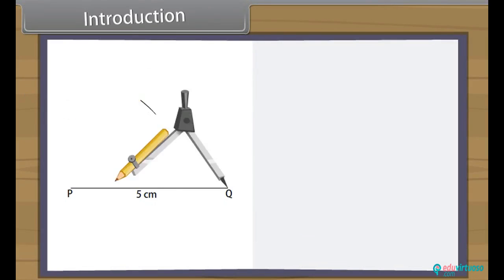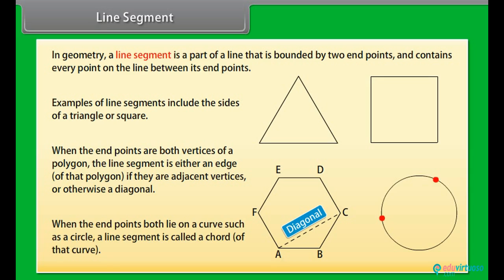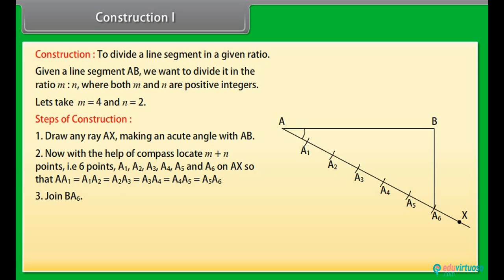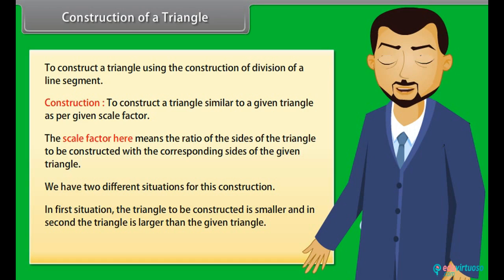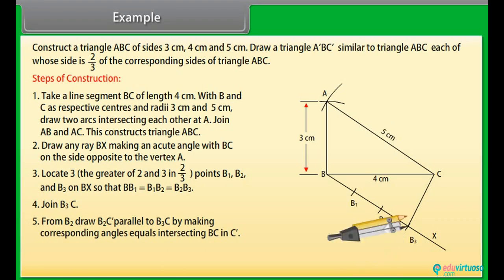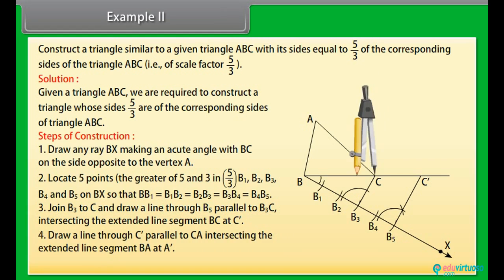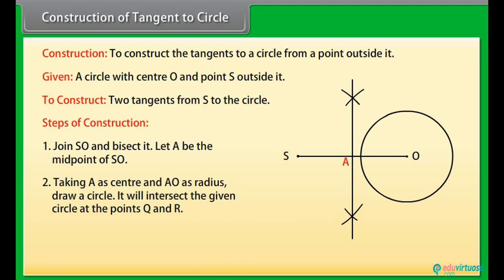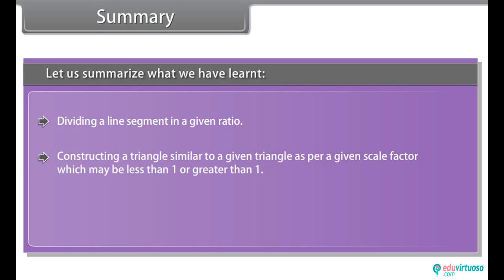Grade 10 | Maths | Constructions | Free Tutorial | CBSE | ICSE | State Board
Welcome to our Class 10 Maths Constructions tutorial! 📏 Whether you're preparing for exams or just brushing up on your geometry skills, this detailed guide will help you master essential construction techniques. 🤓✨

What You'll Learn:
- How to divide a line segment in a given ratio
- Constructing a triangle similar to a given triangle according to a scale factor
- Constructing a pair of tangents from an external point to a circle

Key Topics Covered:
- Dividing a Line Segment
- Constructing Similar Triangles
- Constructing Tangents to a Circle

For more free resources and detailed tutorials, visit our platform Our platform offers comprehensive resources and interactive tools to help you excel in your studies.

and take your learning to the next level!